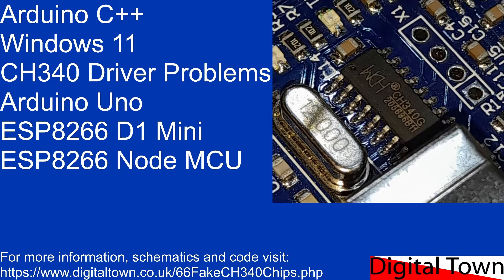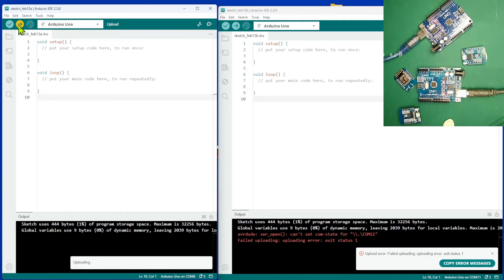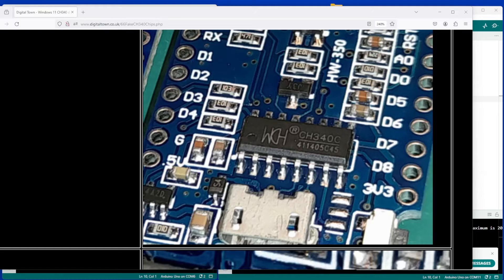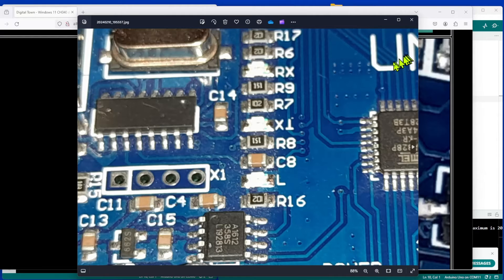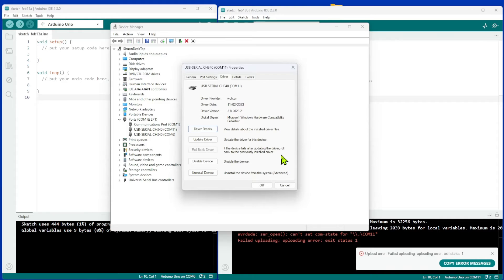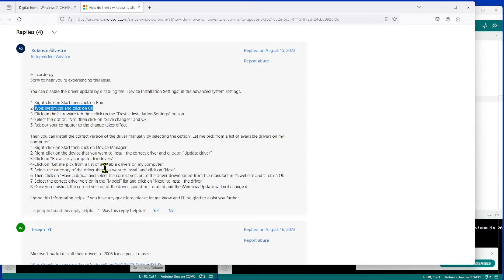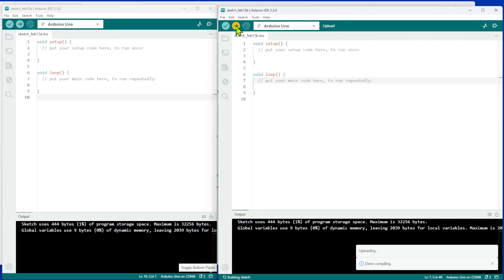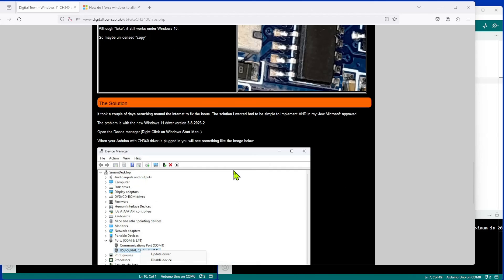Arduino C++ Arduino Uno, ESP8266 CH340 driver problems with Windows 11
21/02/2024 Update. The January 2025 Windows update installs a new driver 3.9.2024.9
This newer driver has the same problem and the fix still works.
However if you have done the fix and Windows updates you may have to go through the process again.

After Upgrading my computer to Windows 11 I had some ESP8266 D1 Mini and Arduino UNO with the CH340 chips fail to upload while others continued to work.
The boards work pefectly under Windows 10 but fail under Windows 11 with messages like:
avrdude: ser_open(): can't set com-state for "\\.\COM5"
Failed uploading: uploading error: exit status 1

This video shows the issue and how to fix the problem.